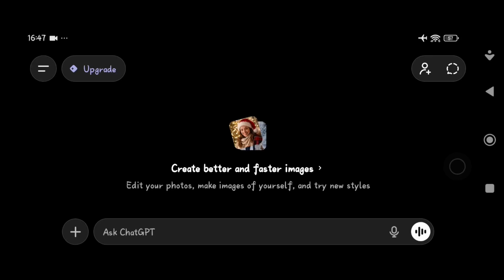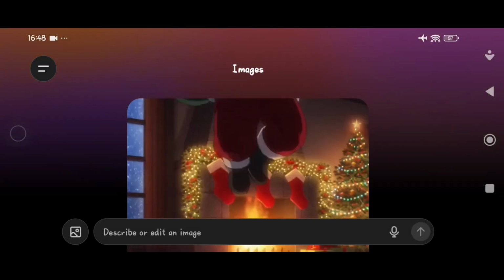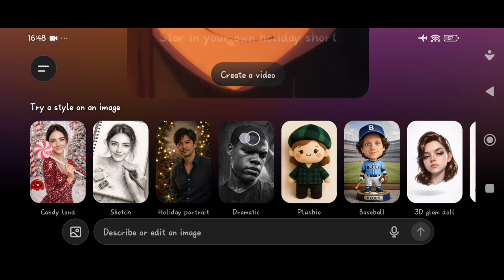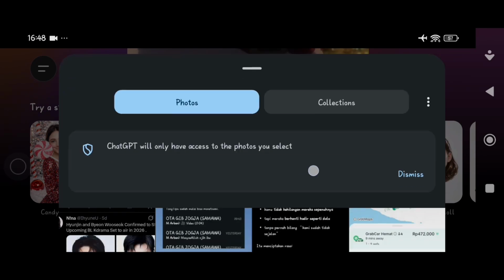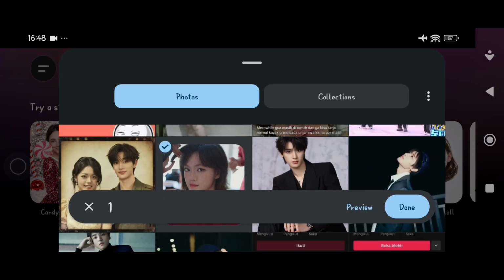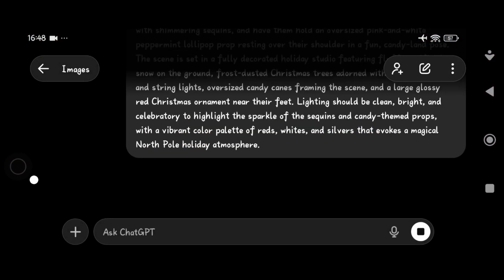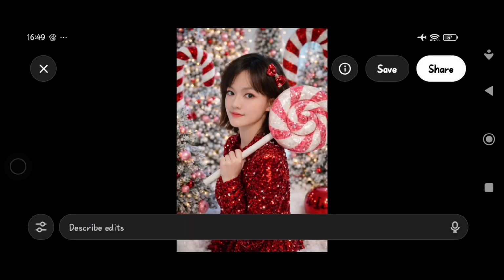How to Easily Transform Normal Photos into Candy Land Art Using ChatGPT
Learn how to turn a normal photo into a cute candy land portrait using ChatGPT. This step-by-step tutorial shows you how to open the app, navigate to the image settings, select the candy land style, and upload your picture to automatically transform it into a colorful, sweet, and dreamy portrait. Discover this fun and easy way to style your images using AI.

0:00 Introduction to Candy Land Portraits
0:08 How to Find the Candy Land Style in ChatGPT
0:21 Uploading Your Photo and Processing the AI Image